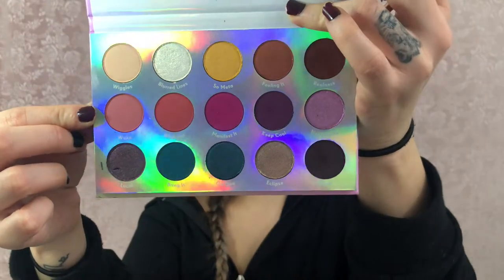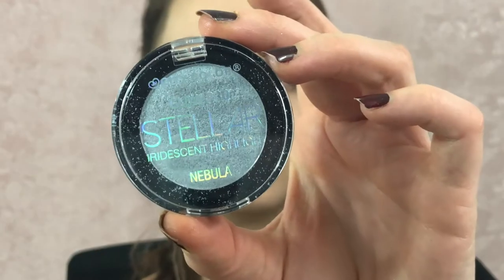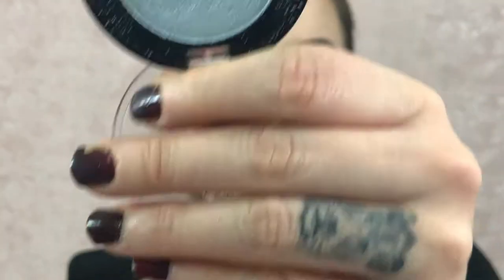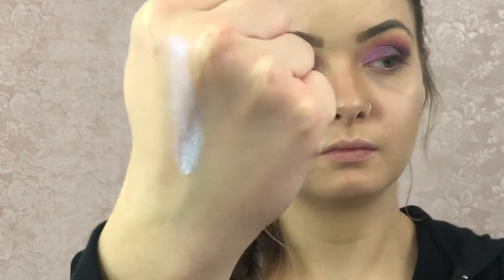COLOURPOP X CHASING RAINBOWS TUTORIAL| REVIEW FIRST TIME TRYING COLOURPOP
HEYYYYY GLAM FAM!!! What’s up! So I finally had the chance to try COLOURPOP CHASING RAINBOWS palette, I have never EVER tried COLOURPOP! I also tried the new L’Oréal Rouge Signature that I got for free! From influenster!!!

Thank you so much I’m joining me and supporting me through this journey MUAHHHH 💋